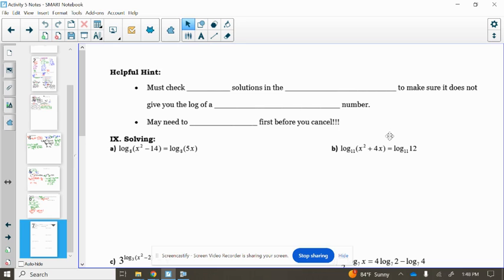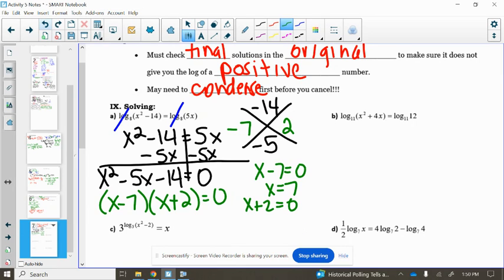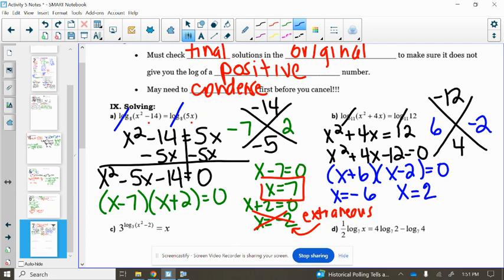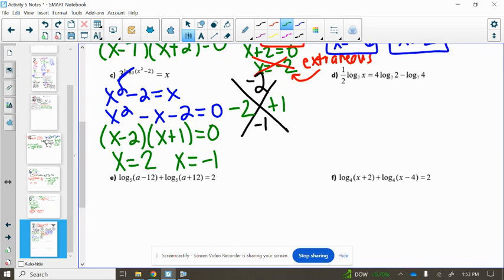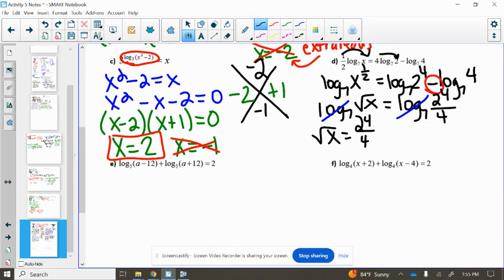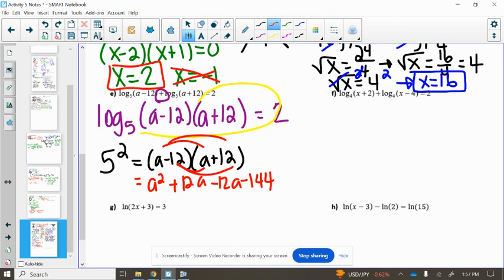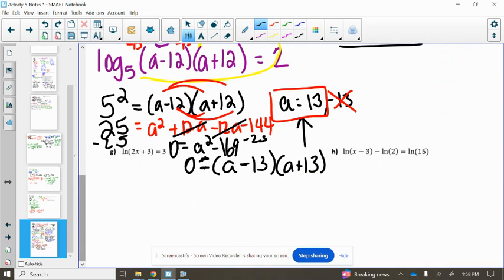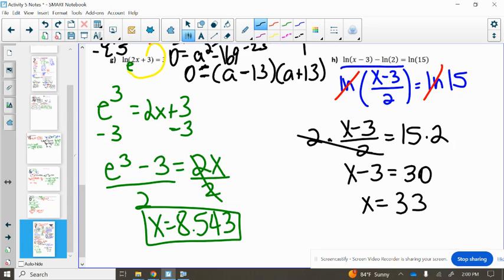PC Activity 5 Pt. 4 - Solving Log Equations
Examples of solving log equations.